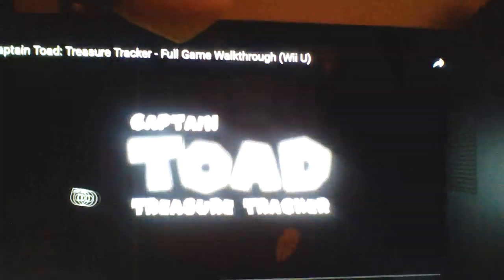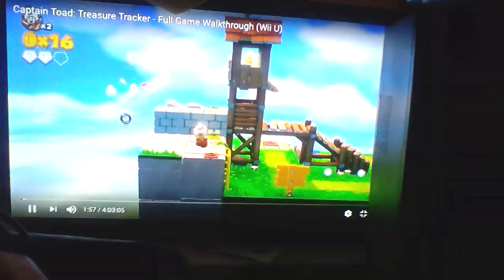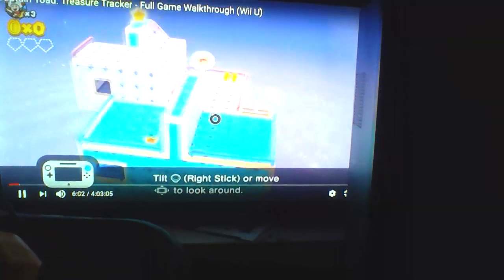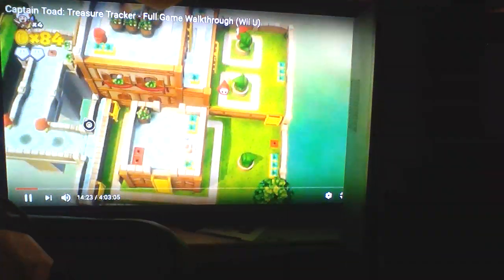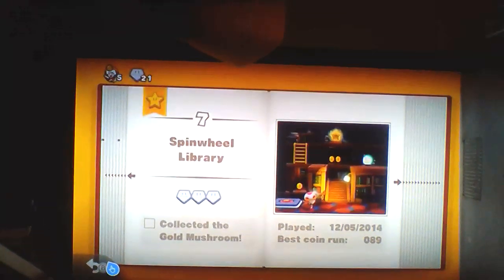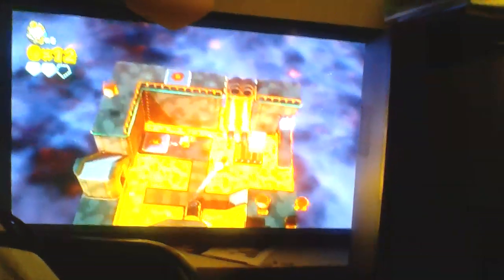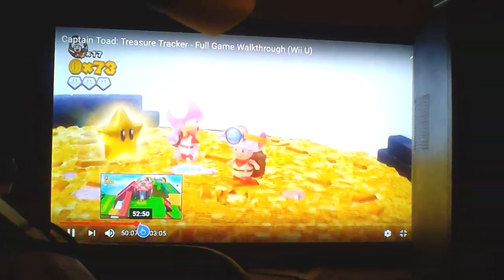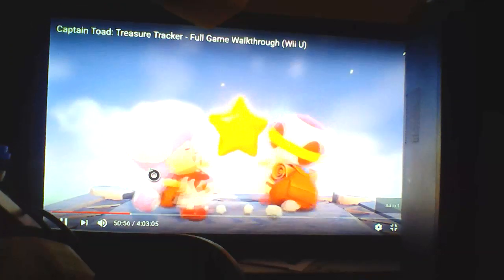Review captain toad treasure tracker part 1